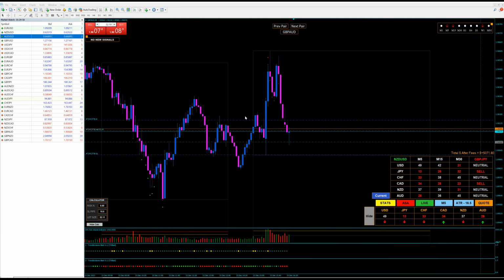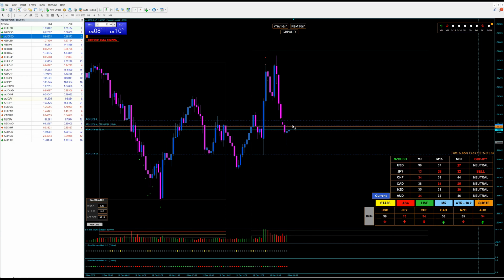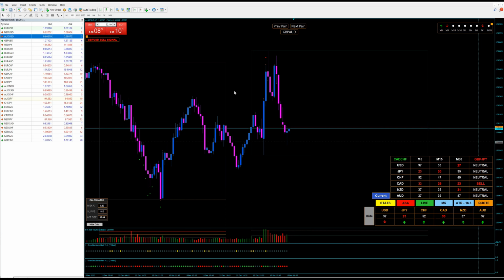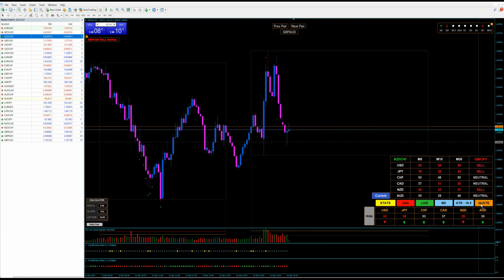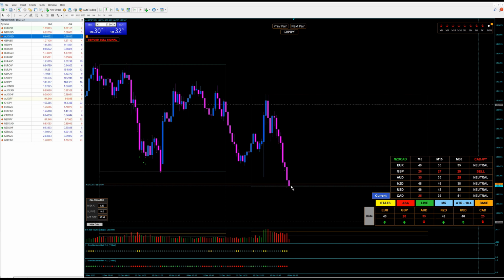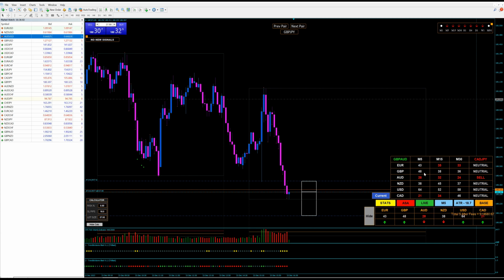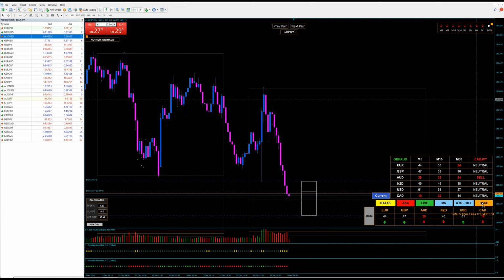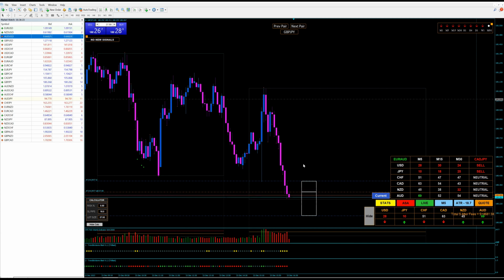Nice Win on GBPJPY - Forex Trade Using TvBlast Trading System - 12/15/23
TVblast Trading System 🎯

I lost my first trade on GBPAUD, small loss and returned the favor with a big win on GBPJPY.

Quick and easy profit to finish the week 🚀

This trade was using the Forex scanner exclusively 🎯